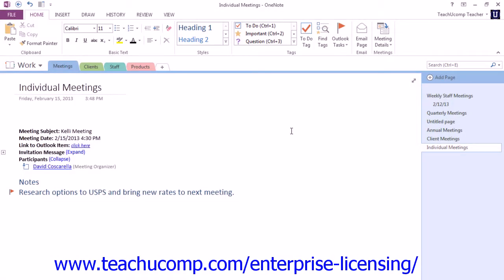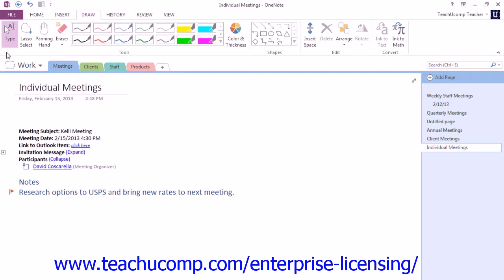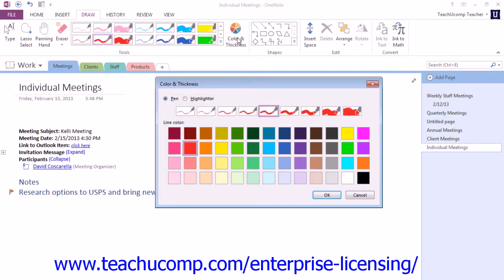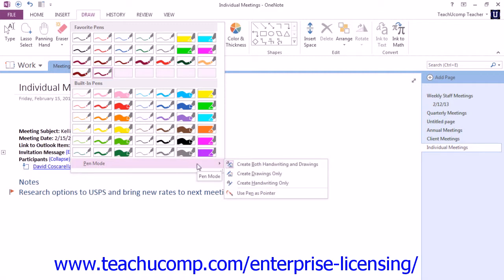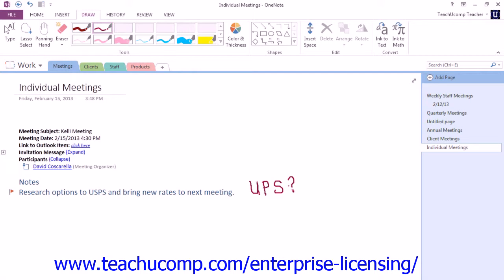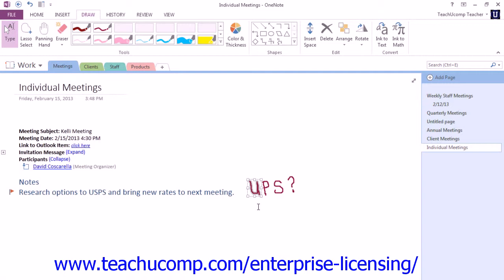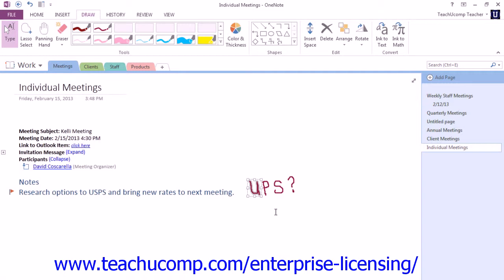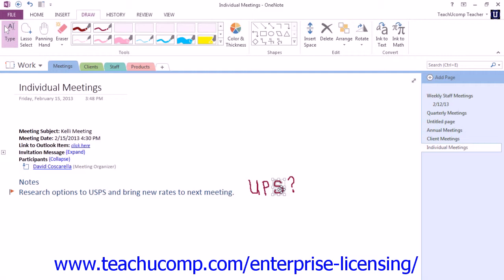Microsoft Office OneNote 2013 Tutorial Writing Tools 7.1 Employee Group Training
A clip from Mastering OneNote Made Easy: Pen Mode. Get a FREE demo of our training for groups of 5 or more